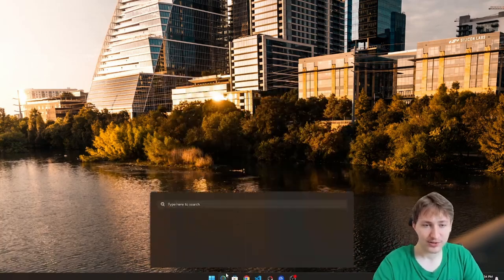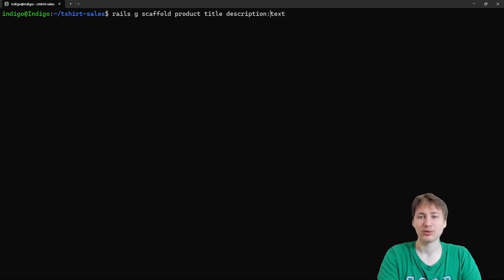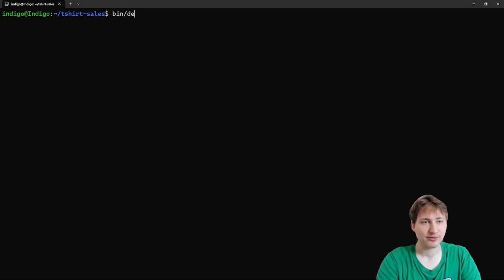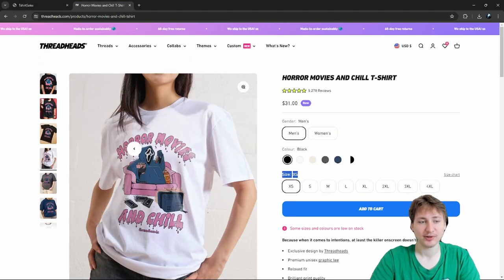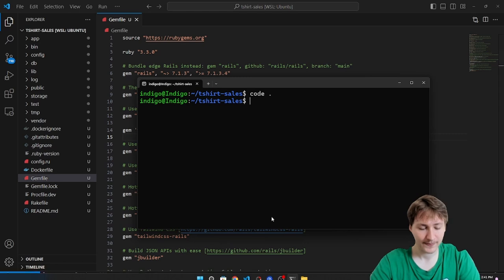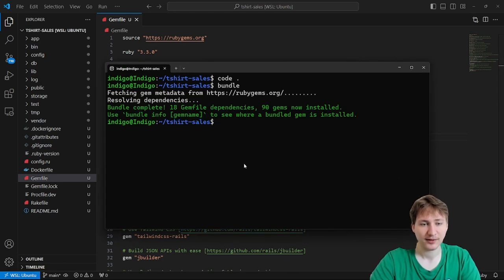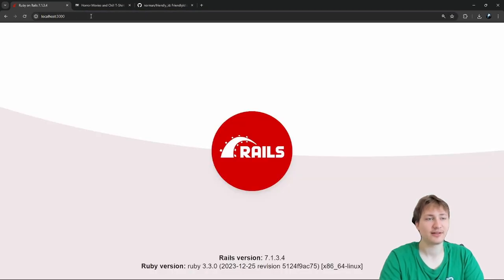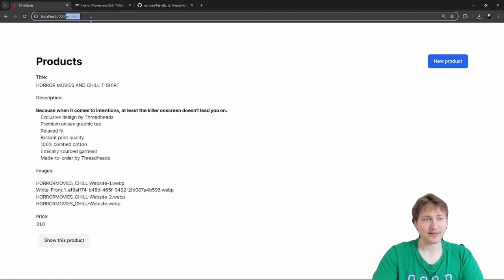Build A Website To Sell Your T-Shirts with Ruby on Rails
Contact me to work on your project now In this video I am going to show you how to build a website to sell your t-shirts using the Ruby on Rails web framework if you need to install this first follow a guide here ( I will make a video for this soon!

This video details the process of creating a website to sell your t shirts by creating a product model with a title, description, price and images fields styling the pages to make them look nice and adding a stripe checkout to accept payments and collect the shipping info!